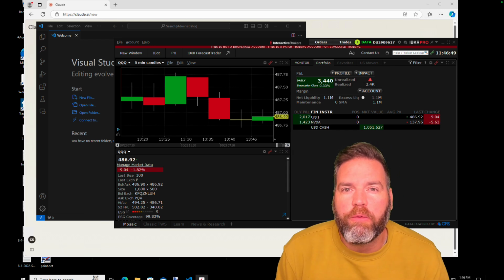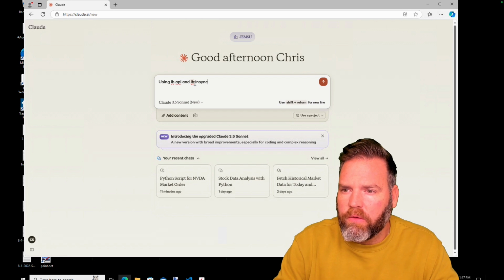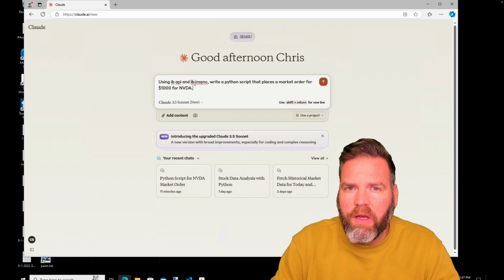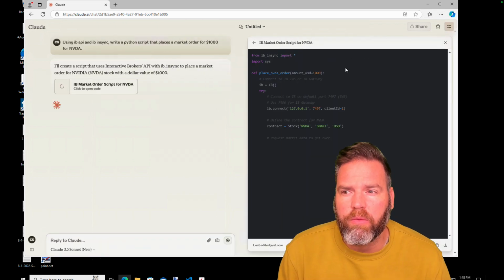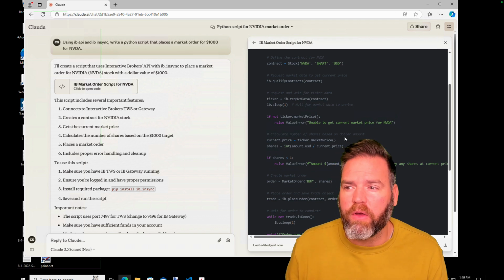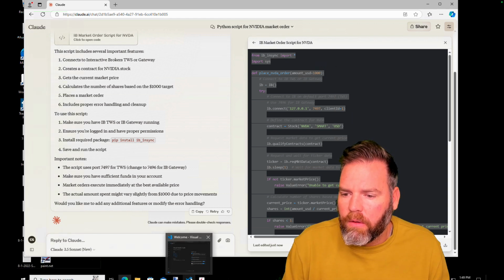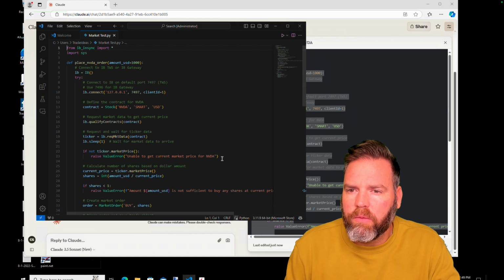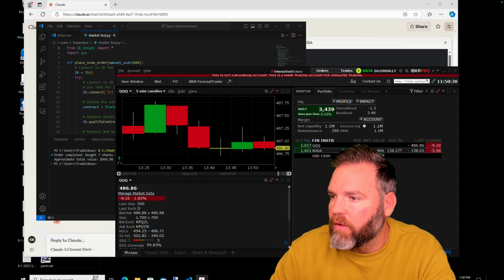Place a Market Order with Algo Script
This videos shows how to use AI to write a simple python script to place a market order using Interactive Brokers API.